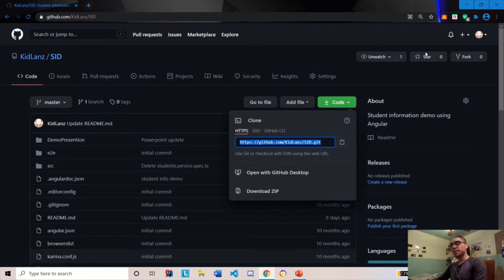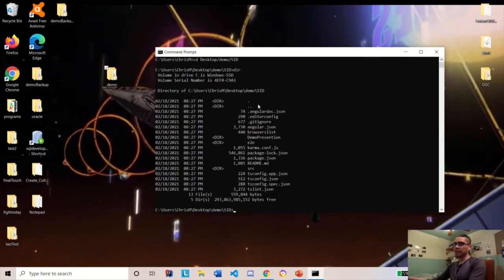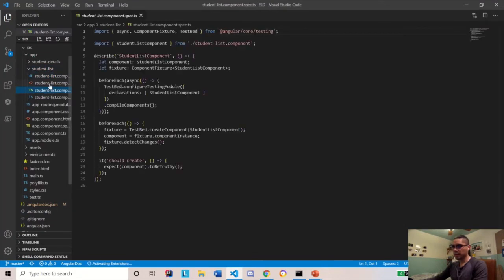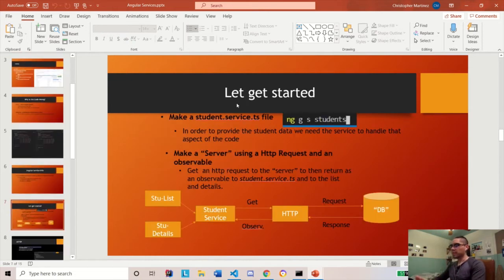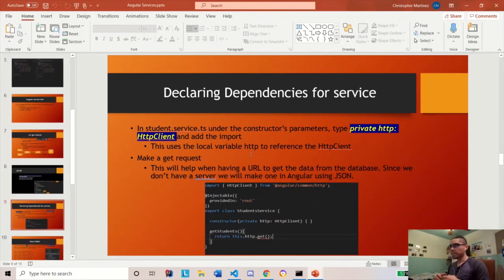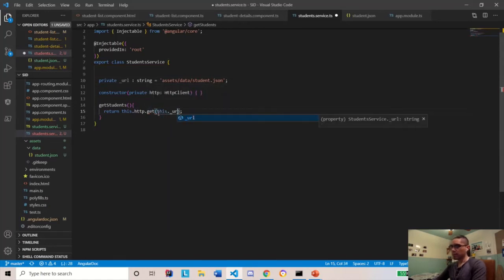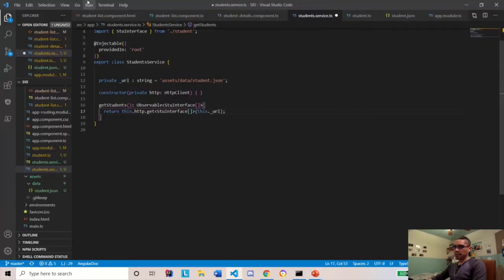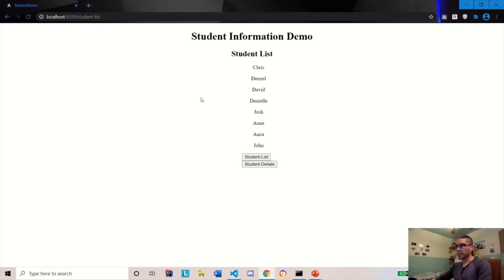Angular Services Tutorial - Chris Martinez